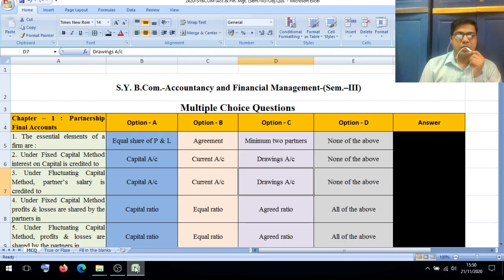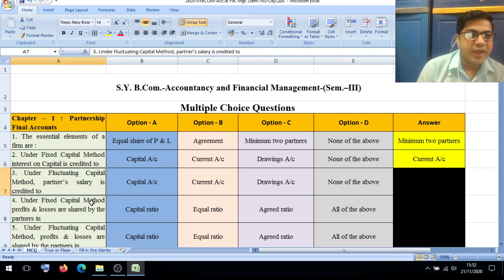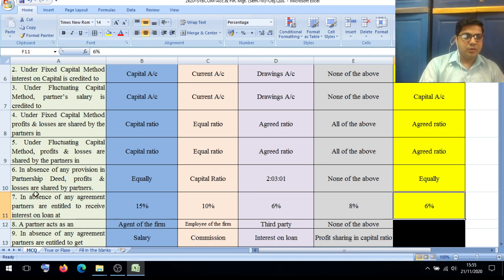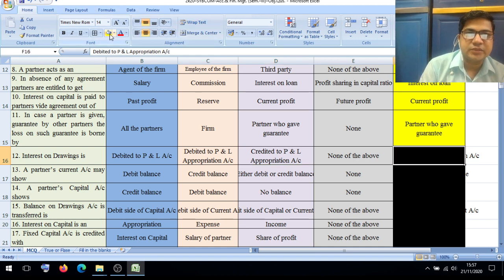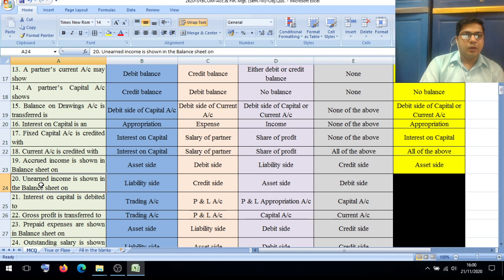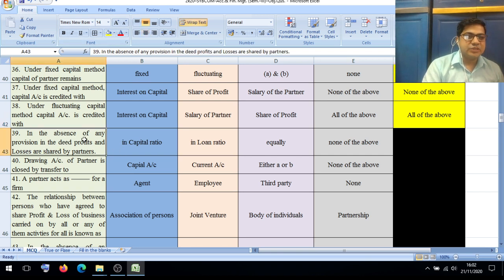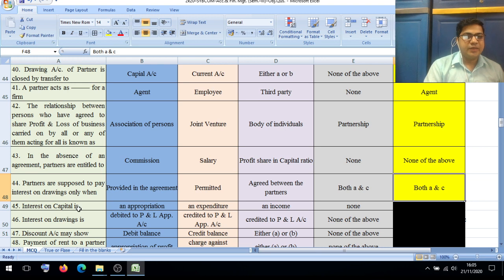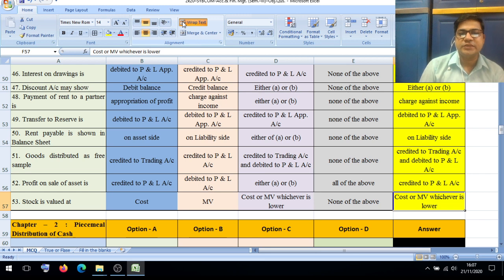SYBCom Semester III Accountancy - Multiple Choice Questions Part 1